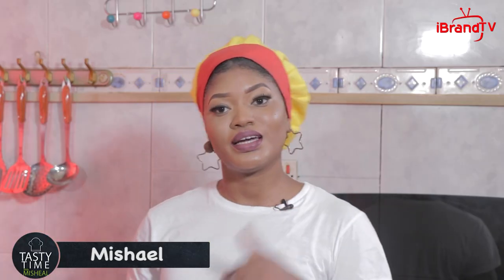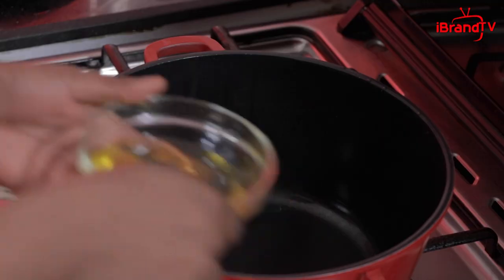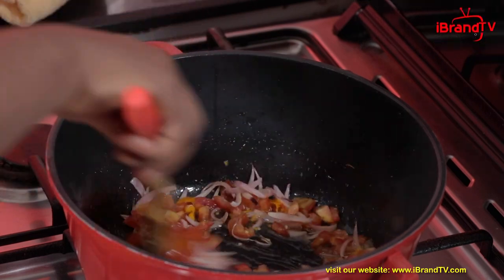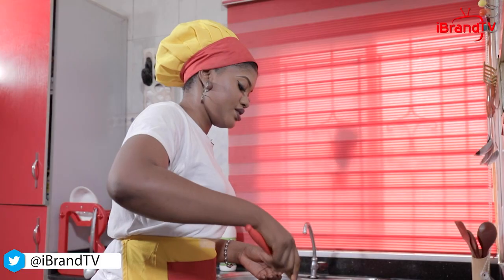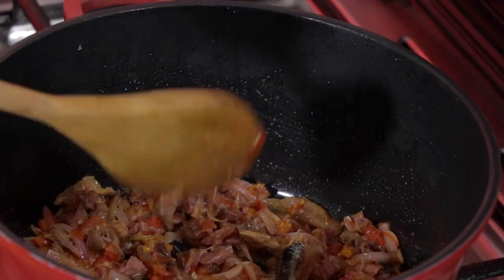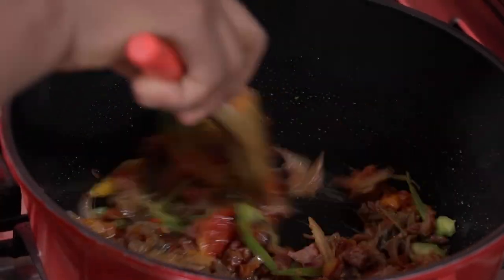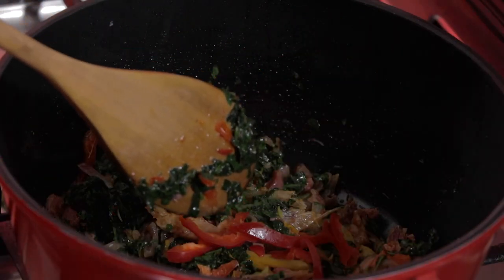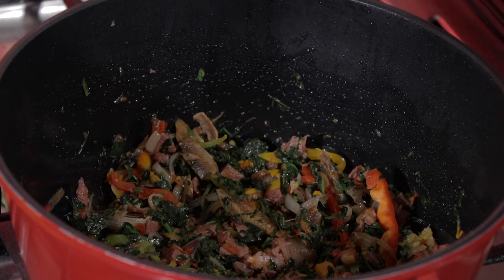TASTY TIME: How to Make Vegetable Sauce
★★★ iBrandTV - NO.1 Online TV ★★★ Best Quality News on TV, Entertainment, Interview &